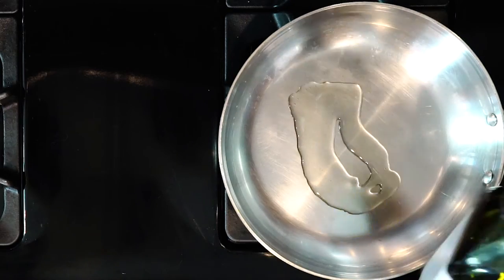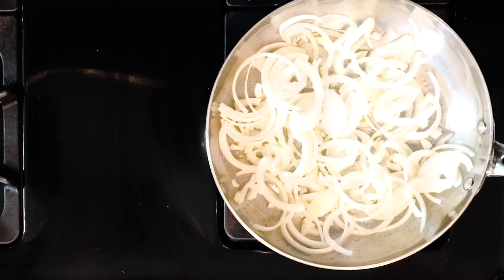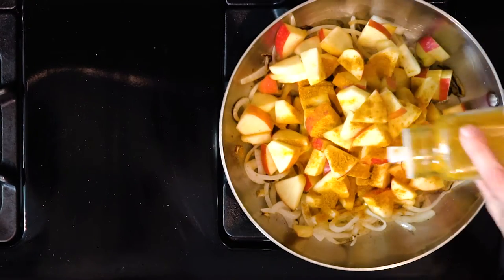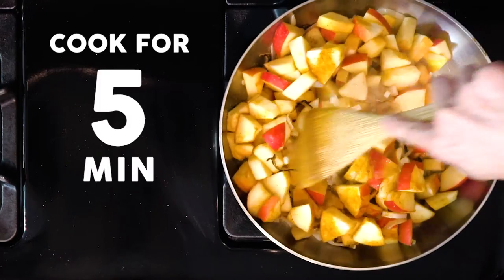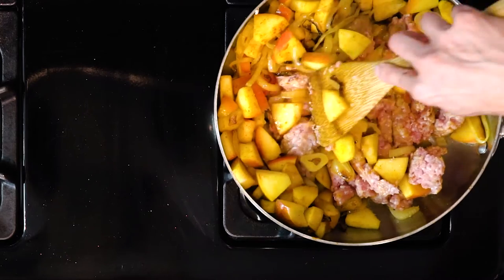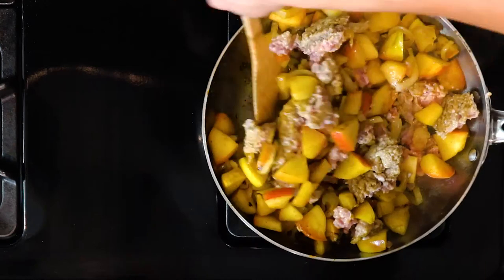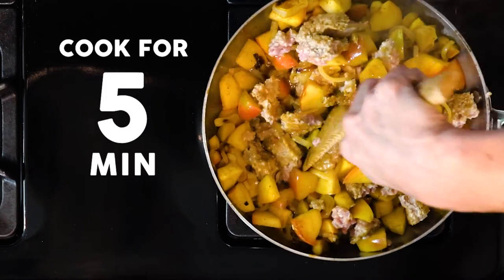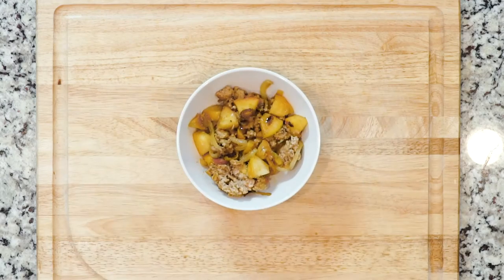FA17 02Beta Ground Pork w Apples &amp; Onions